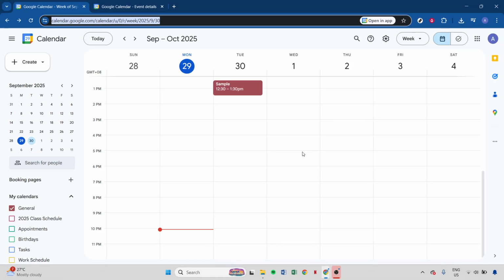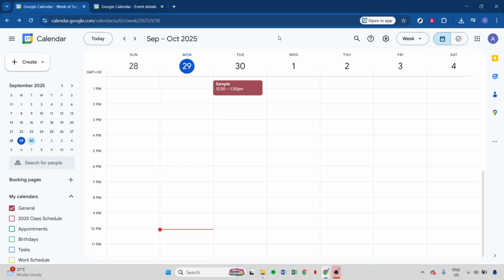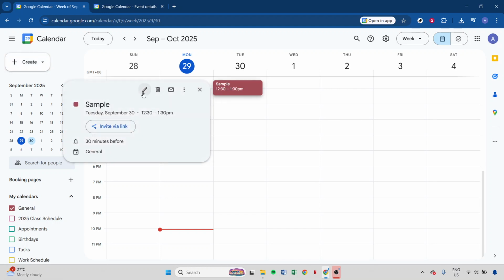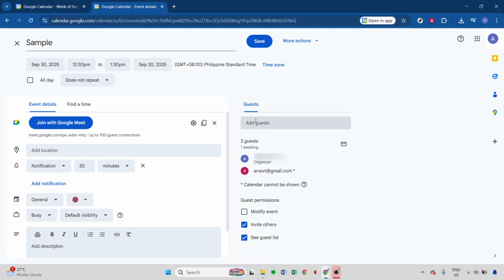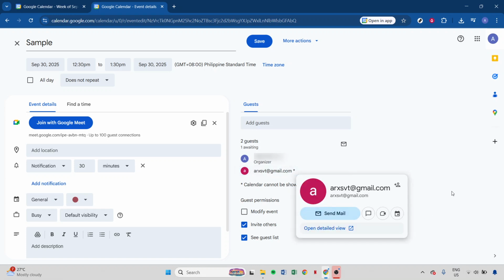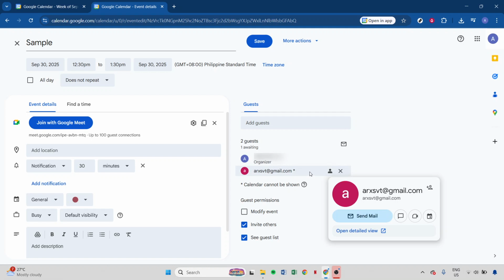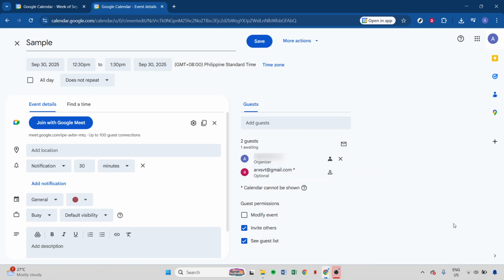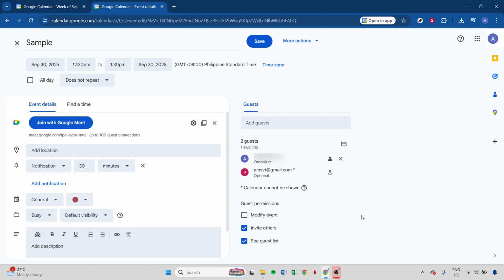How to Add Optional Guests to Google Calendar Events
Need flexibility when inviting people to meetings? 👥📅 In this tutorial, we’ll show you exactly how to add optional guests to Google Calendar events so attendees can choose whether or not to join without pressure.

In this video, you’ll learn:
✅ How to invite guests in Google Calendar
✅ Step-by-step process to mark attendees as optional
✅ Tips for managing event participation
✅ Pro tricks to organize meetings with required vs. optional guests

Perfect for professionals, students, and teams who want to simplify scheduling while respecting everyone’s time.